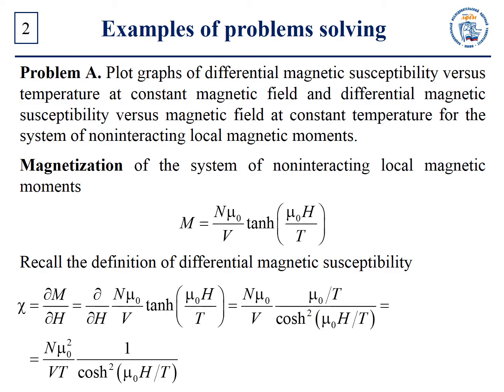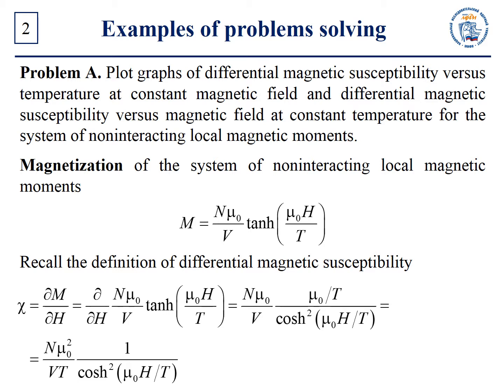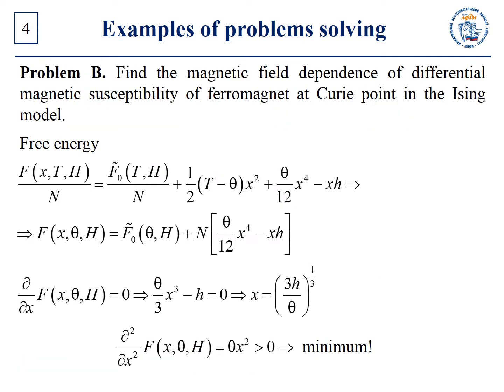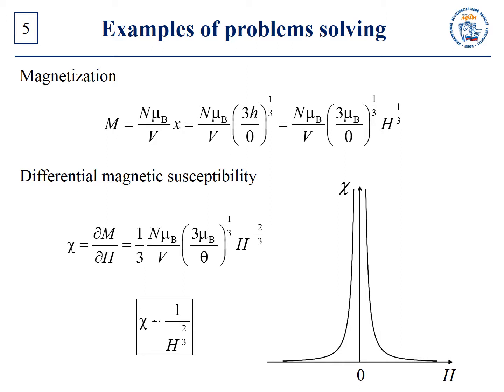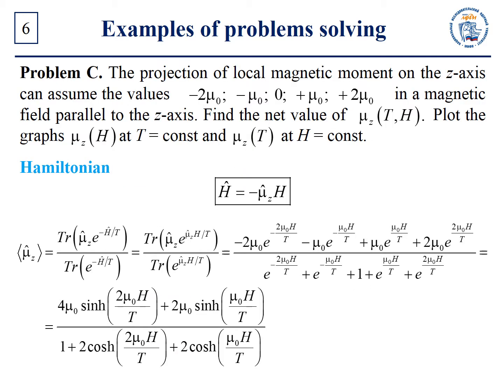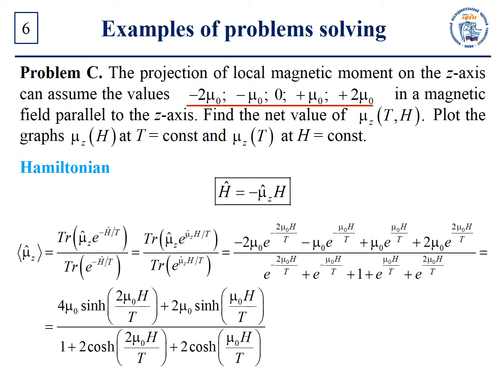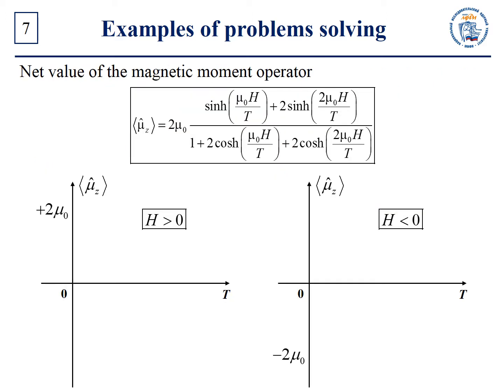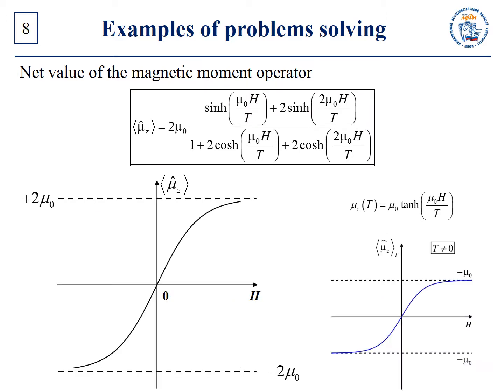Introduction to the Theory of Ferromagnetism. Lecture 15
Problems solving. Concluding remarks